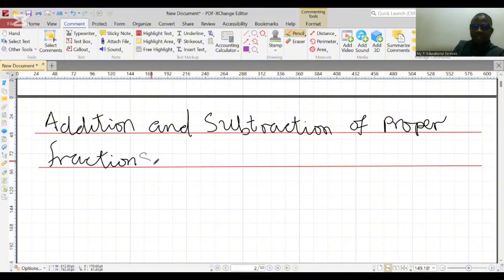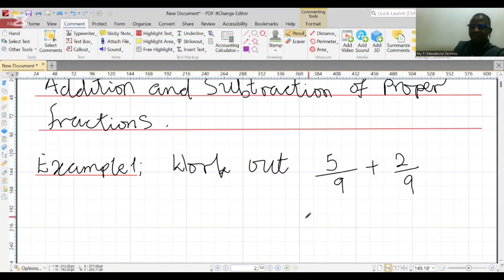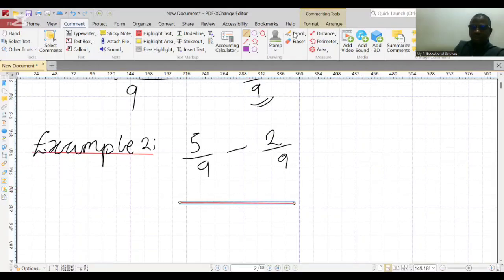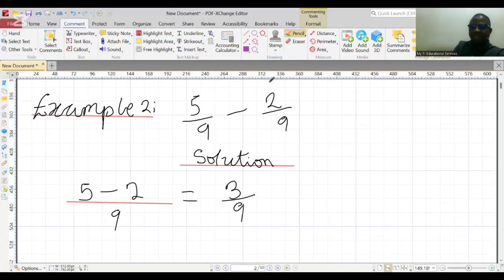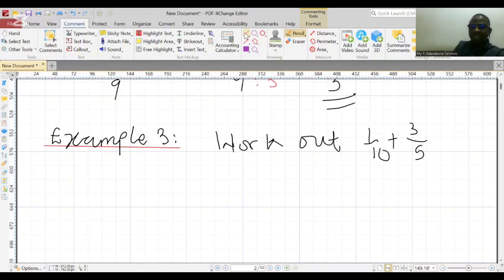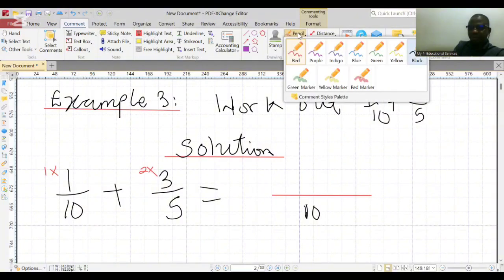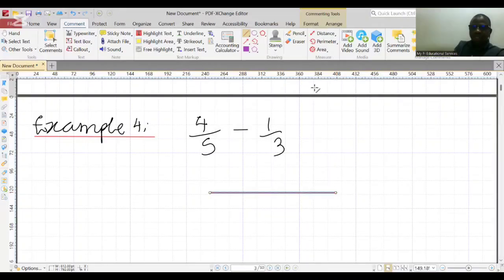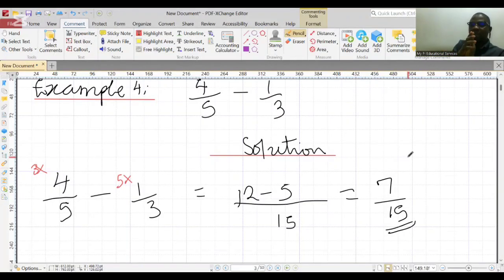VIDEO 21 ADDITION AND SUBTRACTION OF PROPER FRACTIONS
🎥 Welcome to Video 21 – Addition and Subtraction of Proper Fractions!

In this lesson, we will learn step by step how to add and subtract proper fractions with ease. Students will:

Understand the meaning of proper fractions.

Learn how to find the lowest common denominator (LCD).

Practice adding and subtracting fractions with the same and different denominators.

Work through clear examples and exercises to build accuracy and confidence.

This video is perfect for primary and junior secondary school learners as well as anyone revising basic fraction skills. Teachers and parents can also use it as a classroom or homework resource.

✨ By the end of this video, you will be able to solve fraction problems confidently and apply them in real-life situations.

👍 Like | 💬 Comment | 📢 Share with friends and classmates!